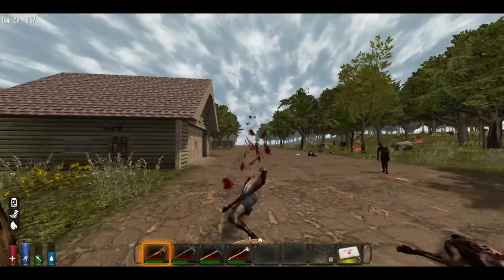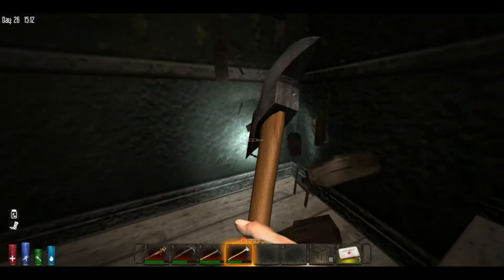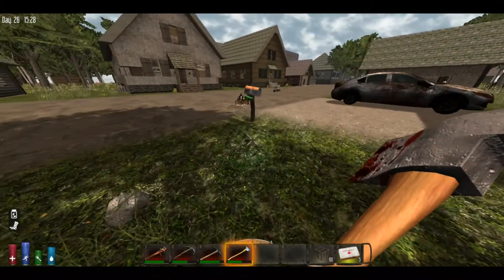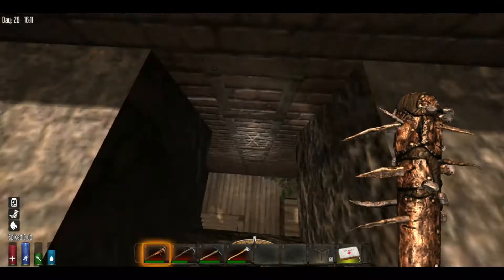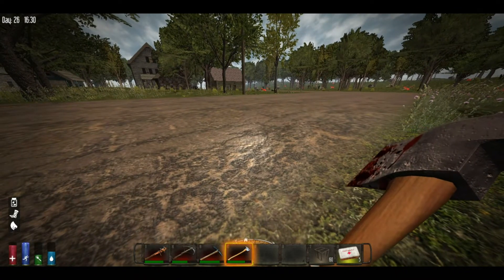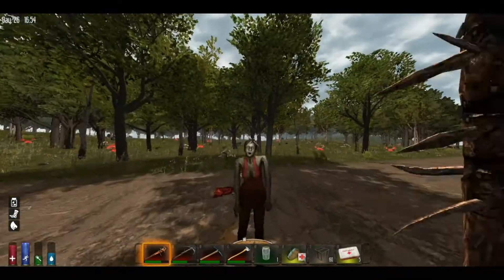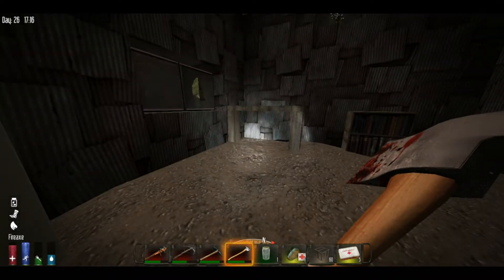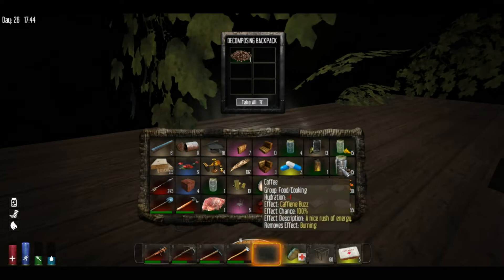7 Days To Die 3.45 - Looting the Hamlet II - Alpha 10.4